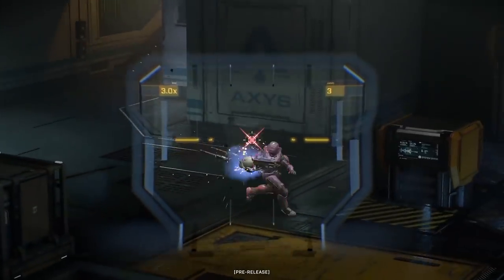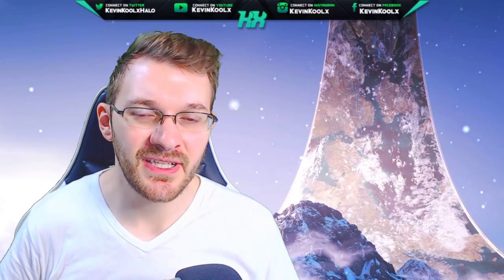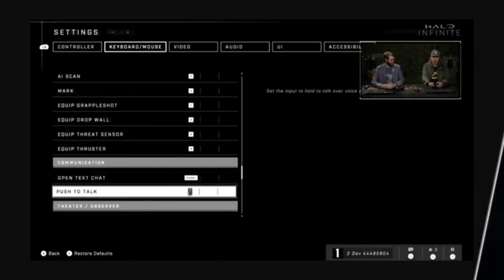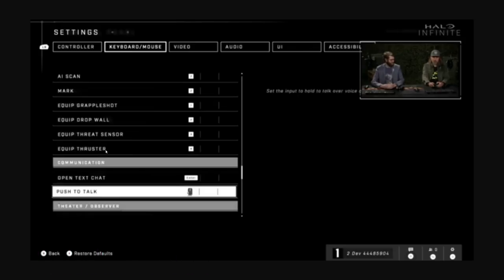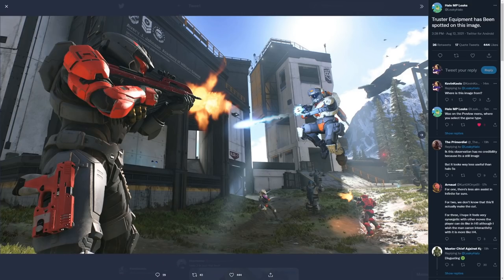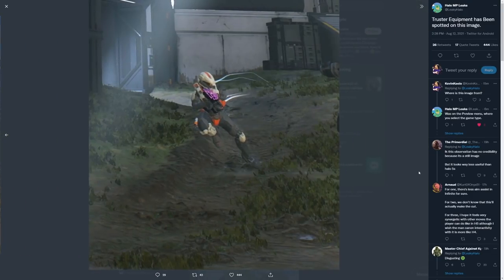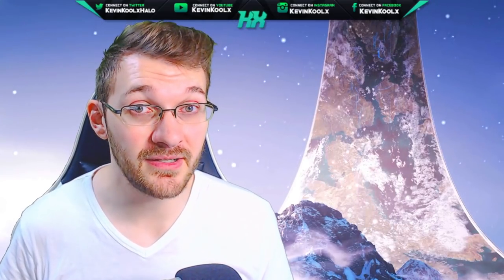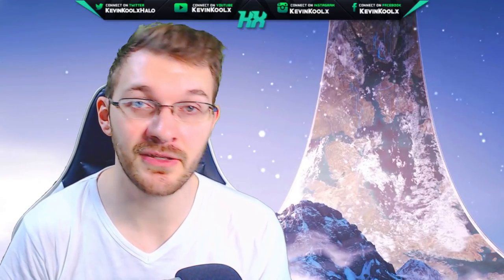Halo Infinite Thruster First Look! Halo Infinite Battle Royale Leak and MCC Season 8! Halo News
Timestamps
Intro - 0:00
Halo Infinite Thruster - 0:49
Halo Infinite Battle Royale Leak - 4:08
Halo Infinite Next Flight - 7:21
Halo MCC Season 8 News - 9:27

Sources
Halo Infinite Thruster Spotted